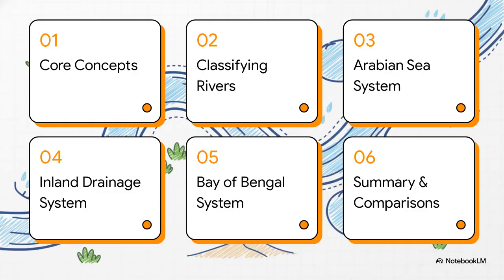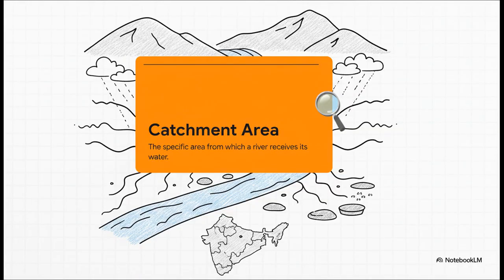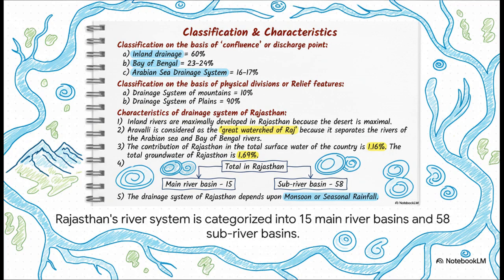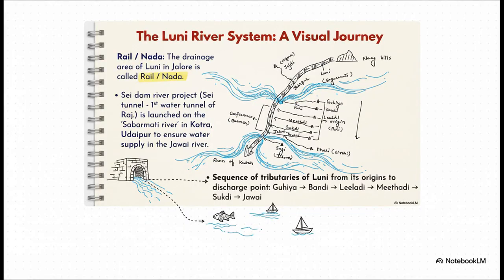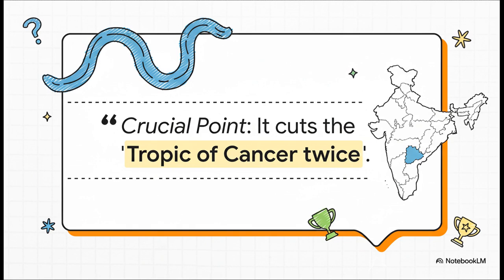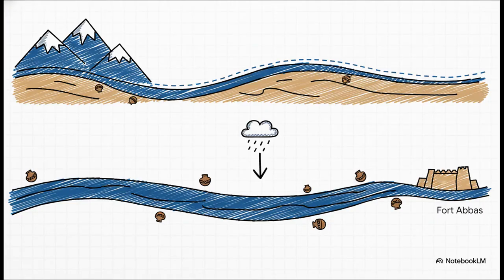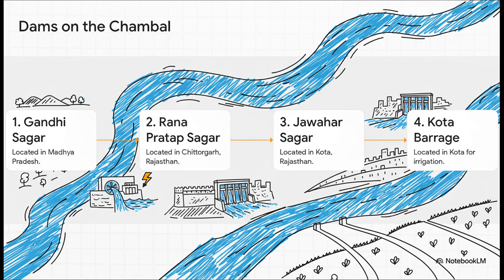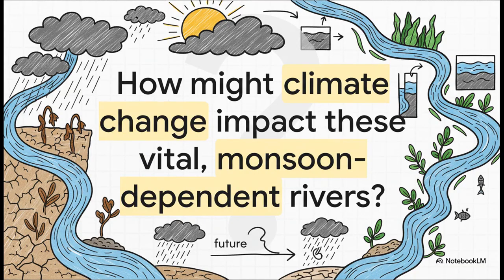Drainage system of Rajasthan || A brief introduction to the river system of Rajasthan.